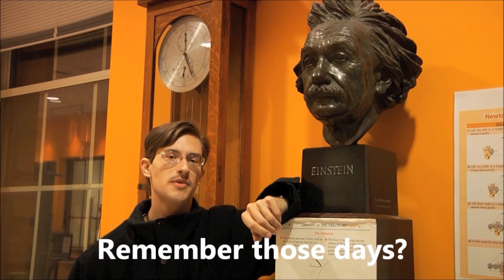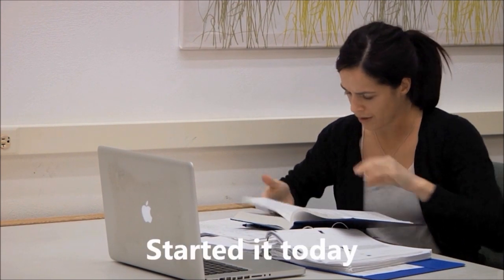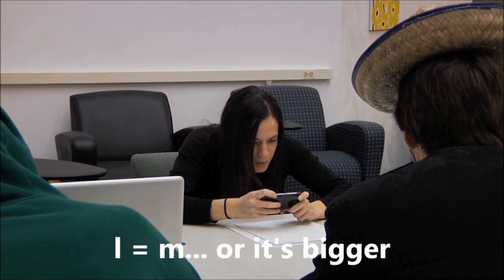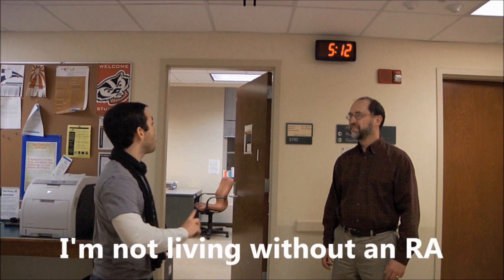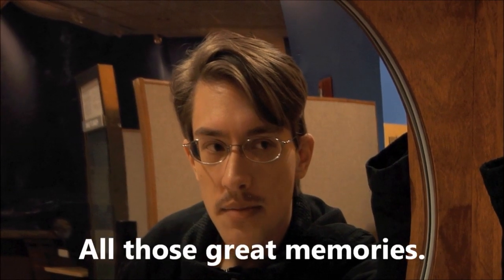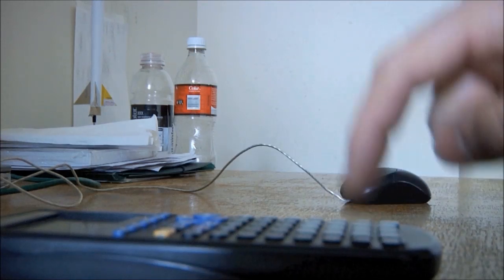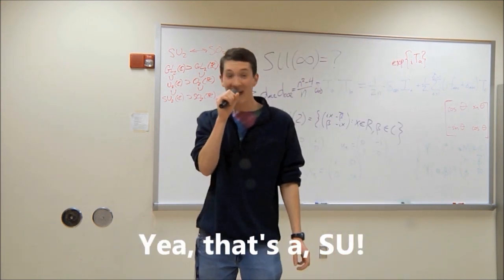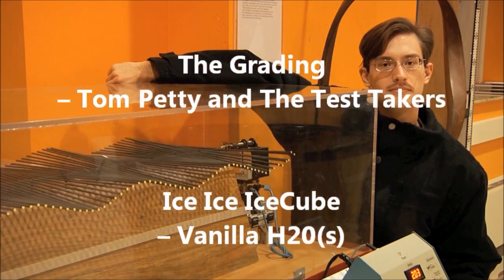Songs of Theoretical Physics, vol 1 (HOLCOL 2011)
Oh, the sweet, sweet sounds of physics...

Part of the 2011 Holiday Colloquium put on by the physics third years at UW-Madison.